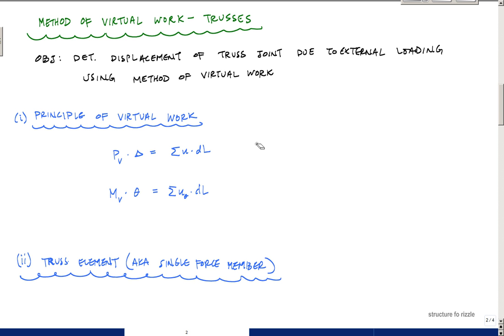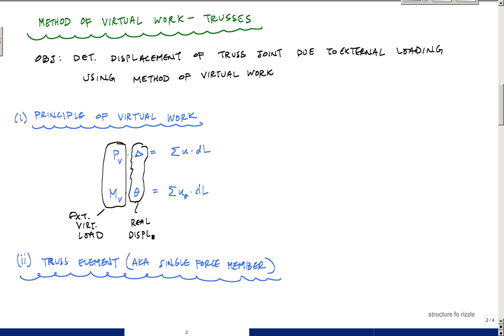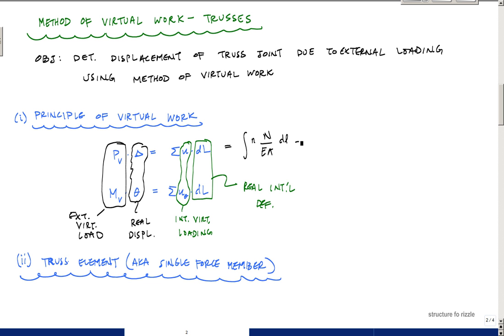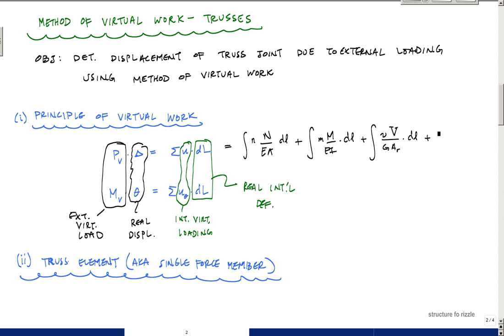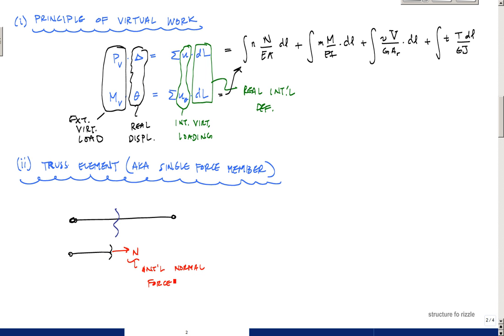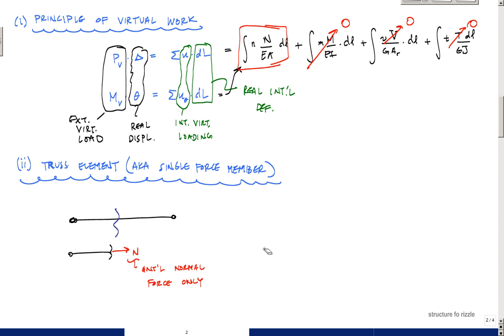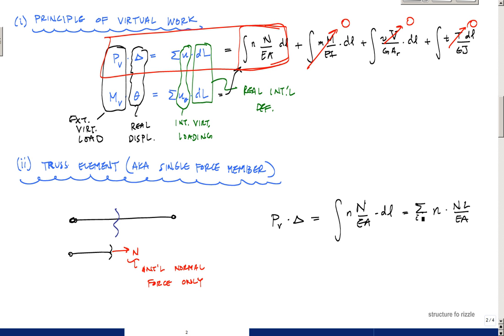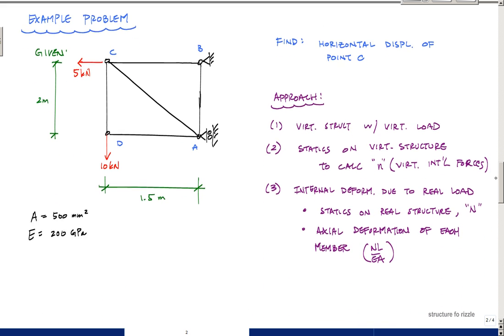Method of Virtual Work - Truss Deflections - Structural Analysis